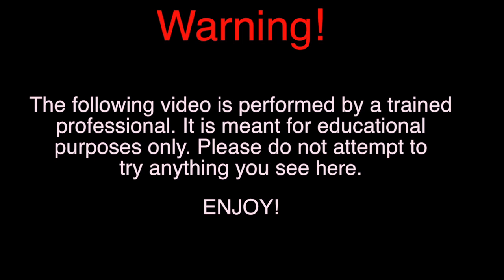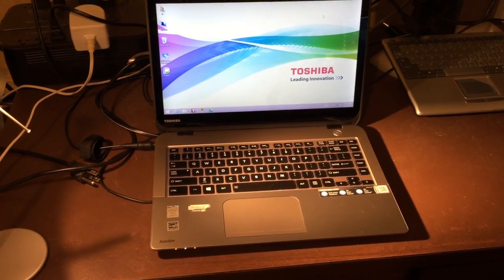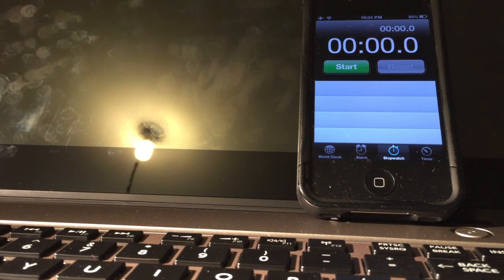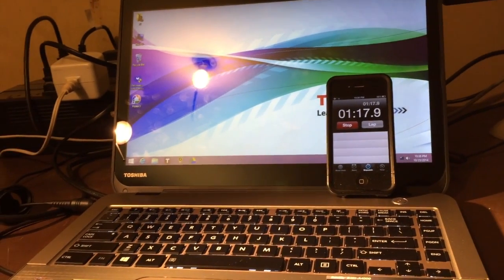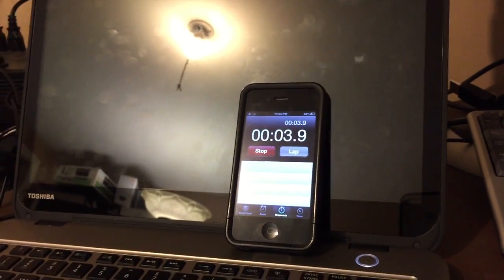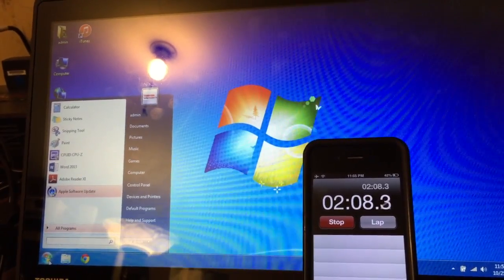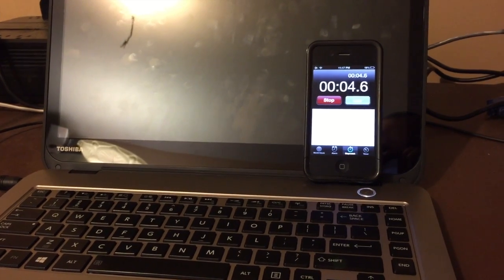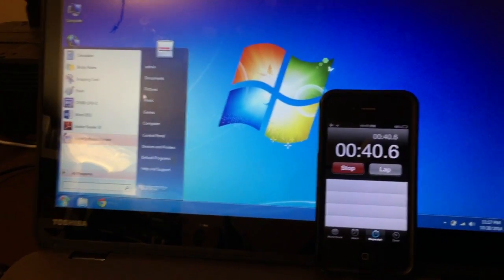Toshiba Satellite e45t-a4300 WIndows 7 Downgrade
This is a repair report for a Toshiba Satellite e45t-a4300 downgraded to Windows 7 with a Kingston SSDNow V300 Series SV300S37A/120G 2.5" 120GB SATA III Internal SSD